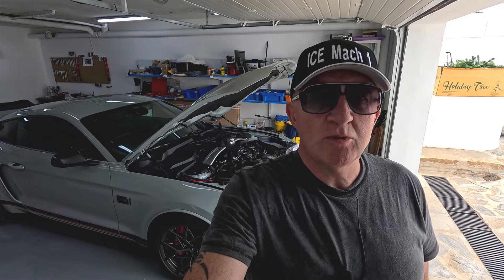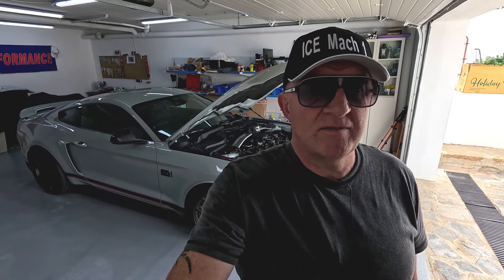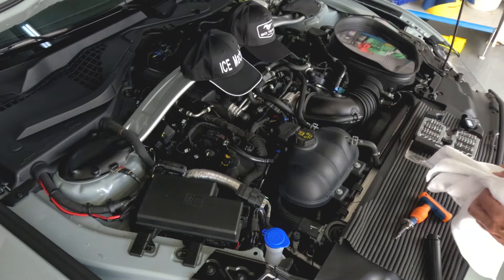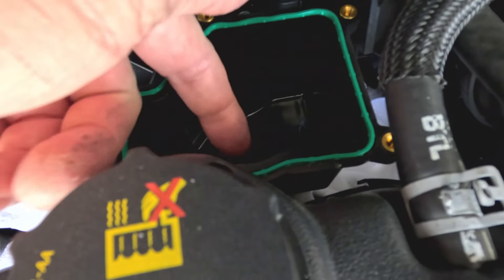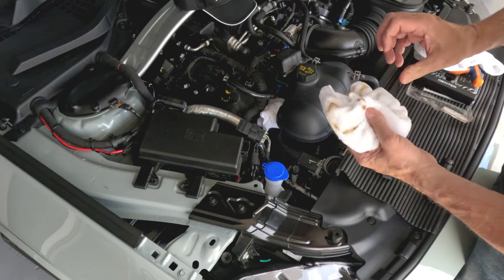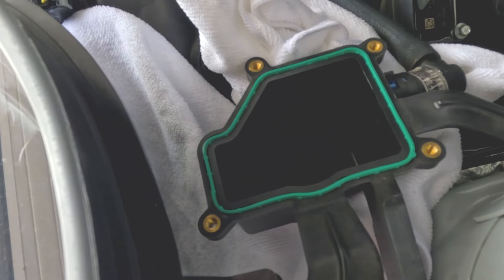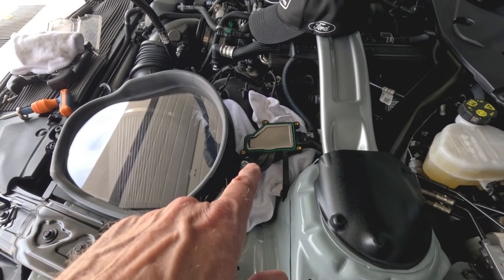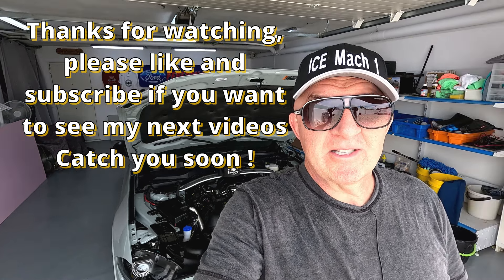Catch Cans - find out the truth ! Are they worth fitting to a 2023 Mach 1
In this video I look at the Ford Performance oil collectors / catch cans I have installed to see if its worth installing both sides and if they actually work.